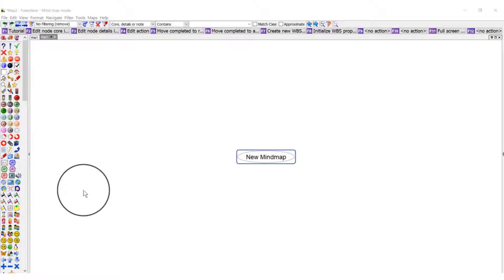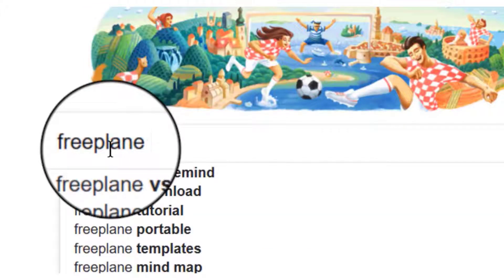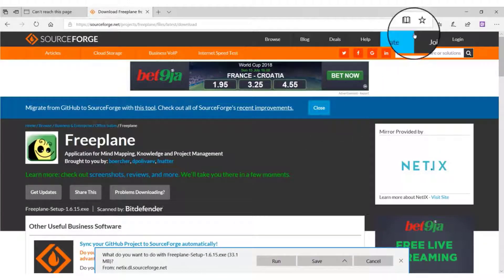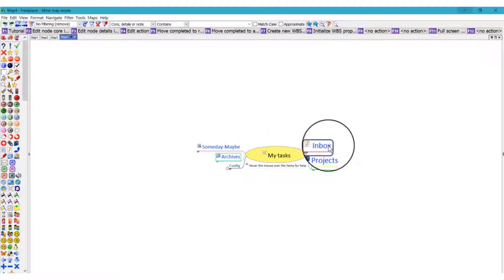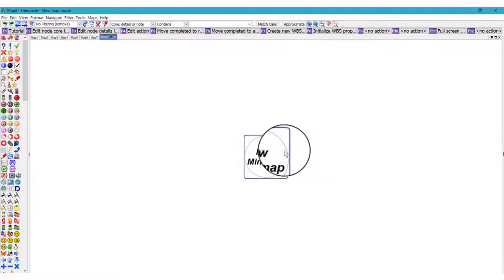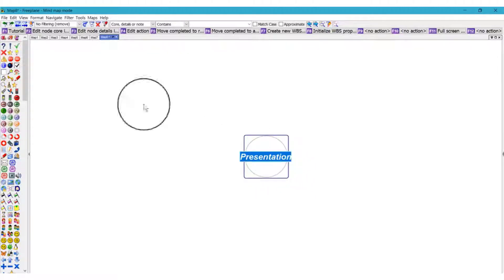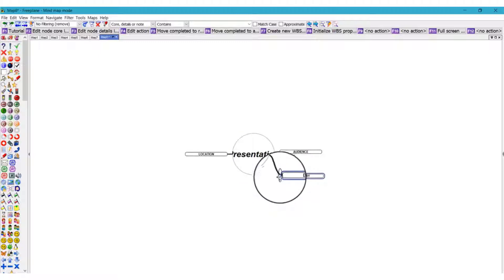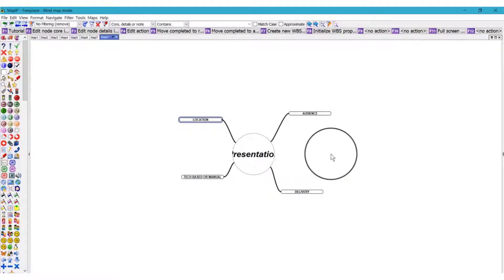Using a Freeplane Mindmap in Classroom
This video shows you how to download, Install and use Freeplane Mind map with your students.